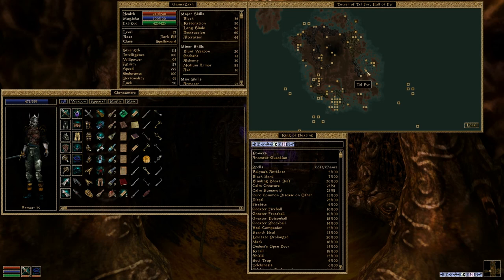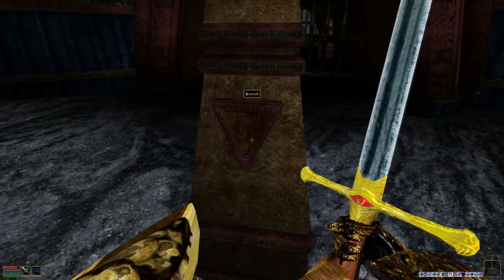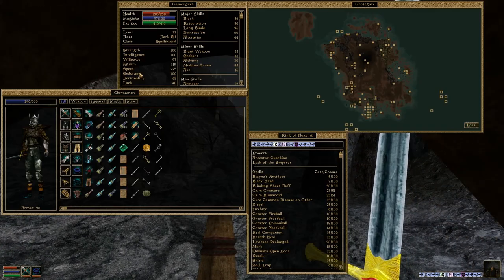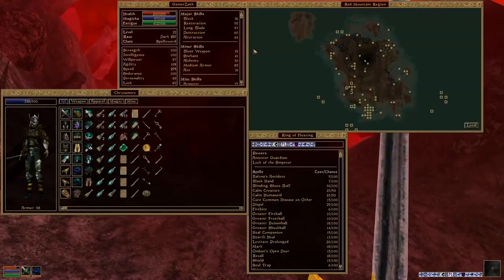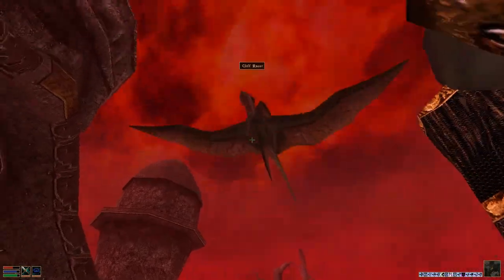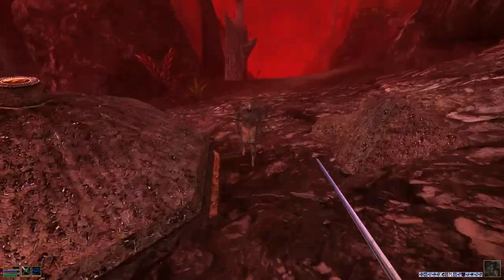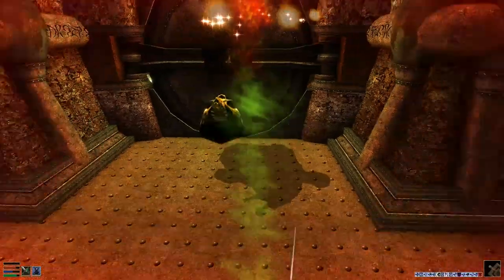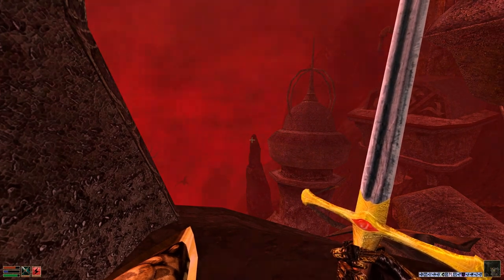Morrowind - Let's Play ► #19 Overhaul 3.0 Main Quest Only [1080p HD]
Part #19! Time to head to Red Mountain! Dagoth Ur, here I come! First, I need to get Sunder and Keening, two magical weapons.